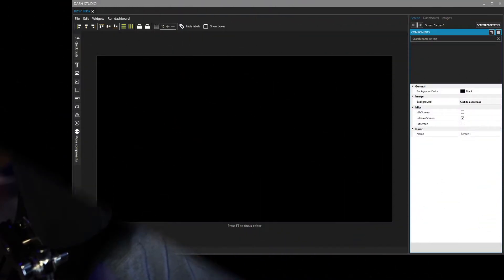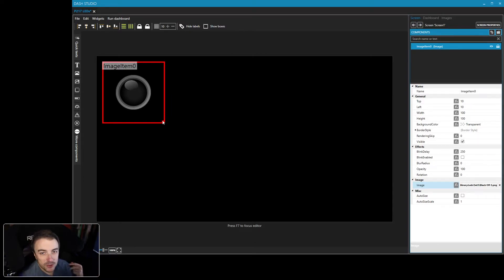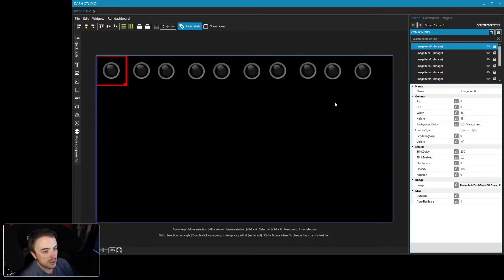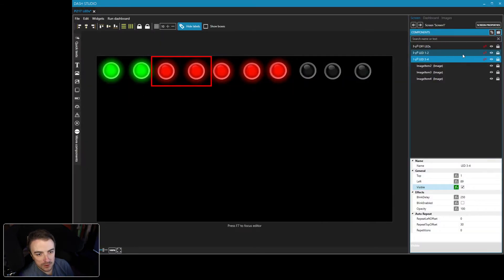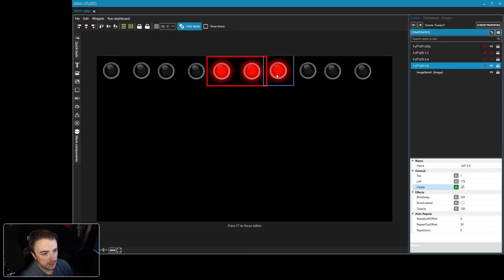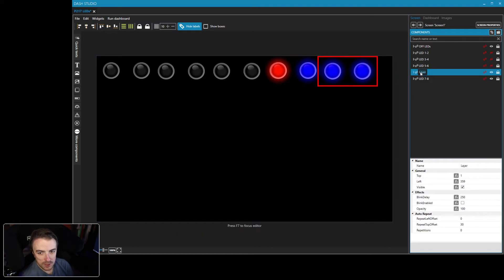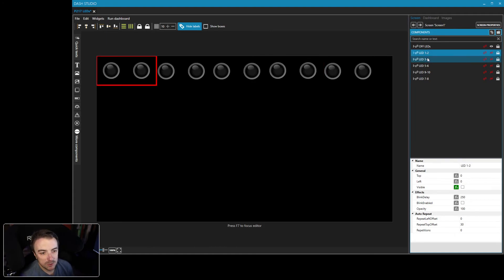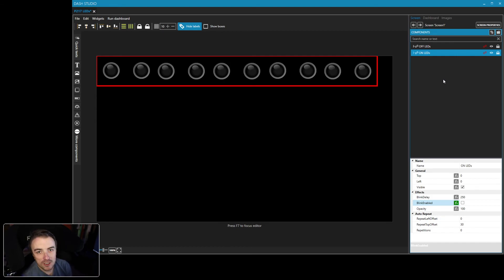Creating Digital RPM LEDs with SimHub Dash Studio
I'll walk you through building RPM LEDs in SimHub Dash Studio.  While these LEDs are specific to the Dallara P217, you can easily modify them for any car in iRacing.